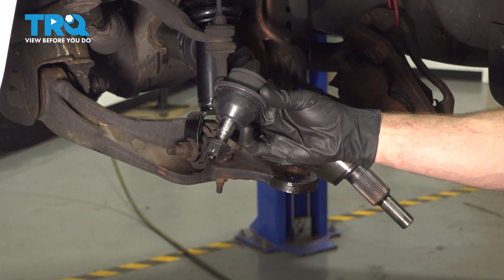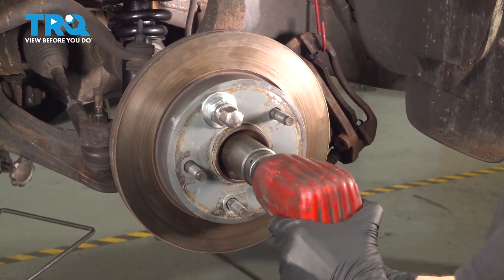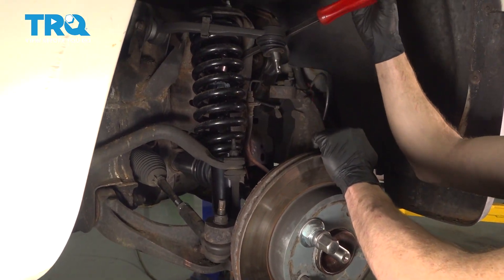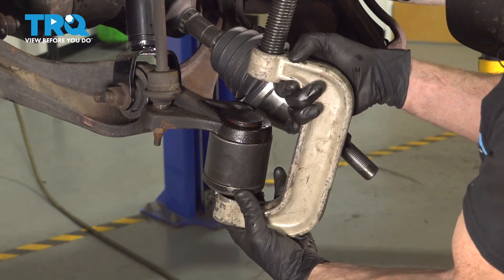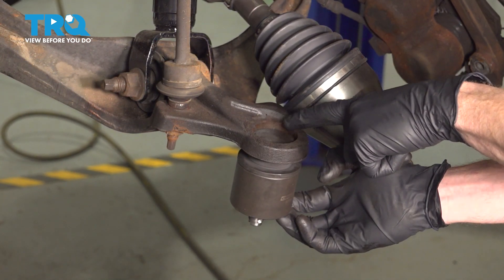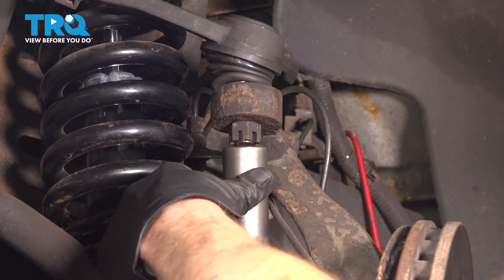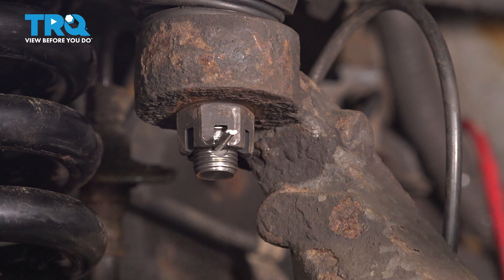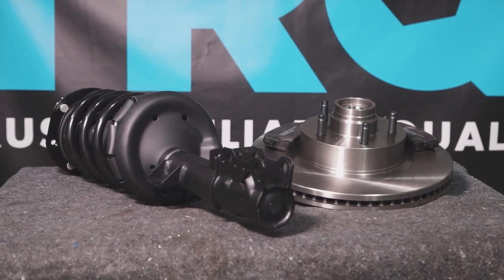How to Replace Lower Ball Joint 2005-2010 Dodge Dakota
This video shows you how to install a lower ball joint on your 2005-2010 Dodge Dakota. Car and truck suspensions combine a number of moving parts for safe and stable handling. The ball joint is the crucial moving component that ties those parts together. The ball-in-socket joint can wear out  and loosen over time. Or, the rubber protective boot can tear, allowing contaminants to seize the joint. Bad ball joints are a common failure point on vehicle inspections because they lead to unsafe driving conditions. Fortunately, they are relatively easy to replace with the right know-how.

This repair was done on a 2009 Dodge Dakota Big Horn 4.7L Extended Cab Pickup 4-Door 4WD Automatic and the process should be similar on the following vehicles:
2005 Dodge Dakota
2006 Dodge Dakota
2007 Dodge Dakota
2008 Dodge Dakota
2009 Dodge Dakota
2010 Dodge Dakota

Tools you will need:
• Pocket Screwdriver
• Ball Joint Press
• Pickle Fork
• Side Cutters
• Snap Ring Pliers
• 1/2 Inch Ratchet
• Hammer
• Punch
• Wheel Chocks